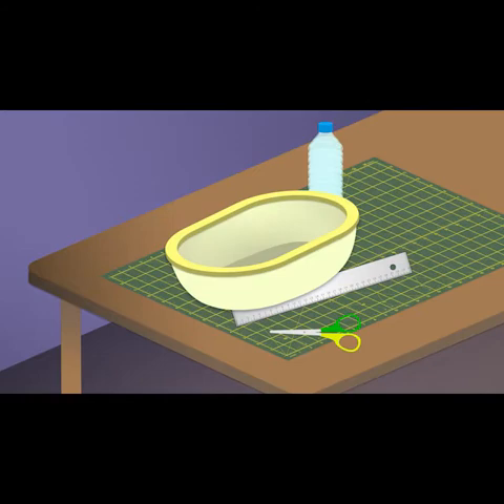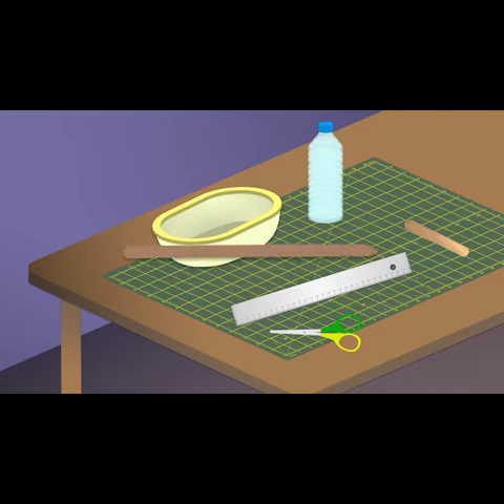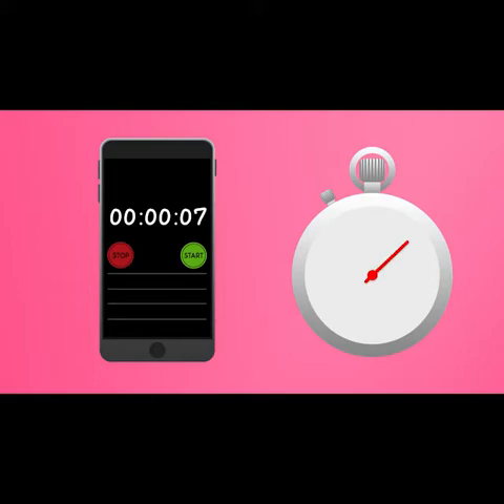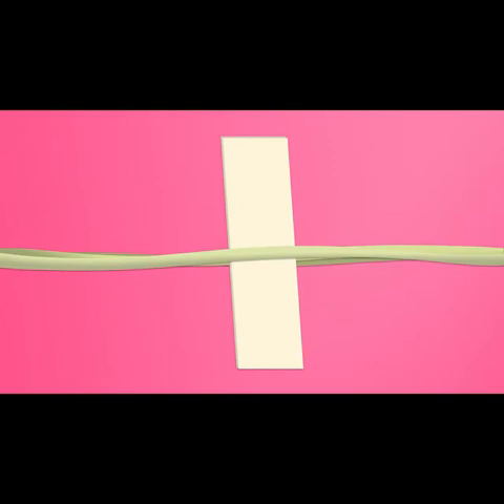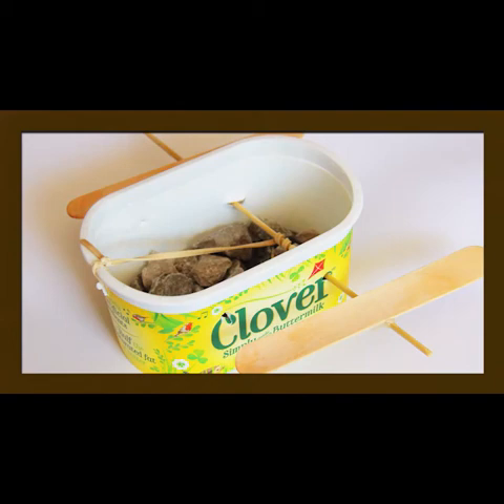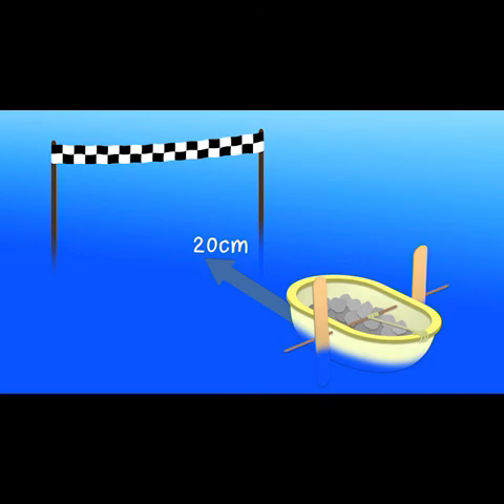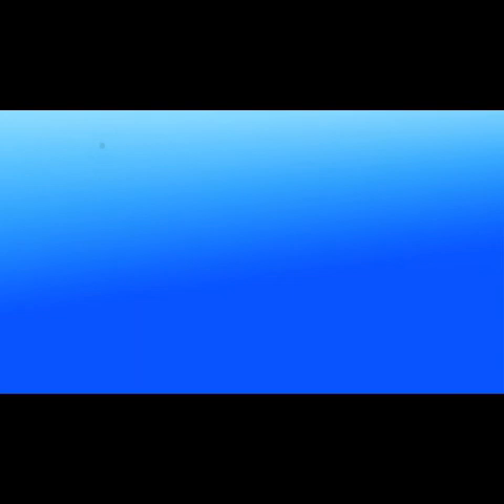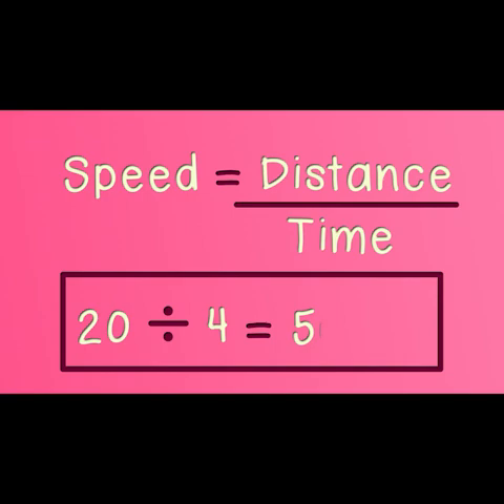Rubber Band Cargo Boat